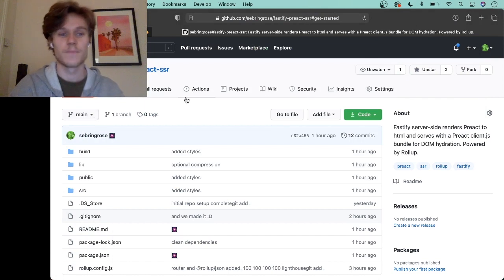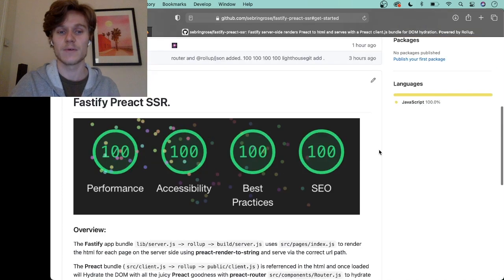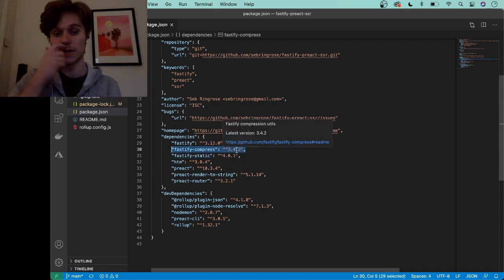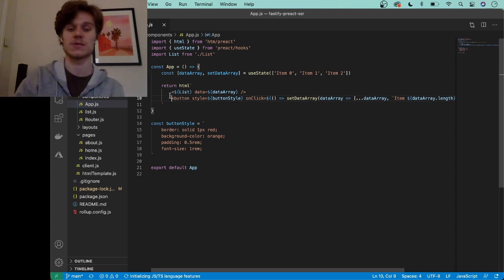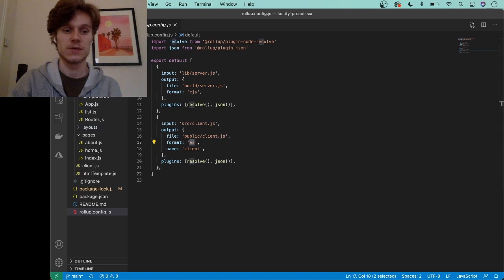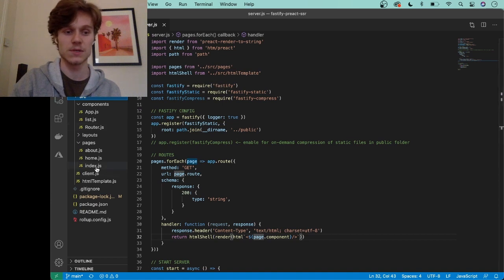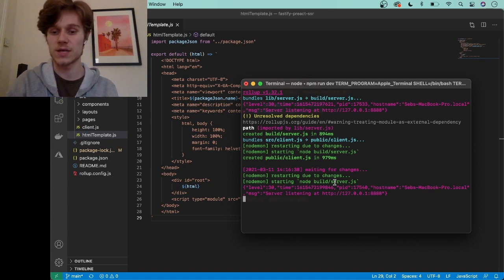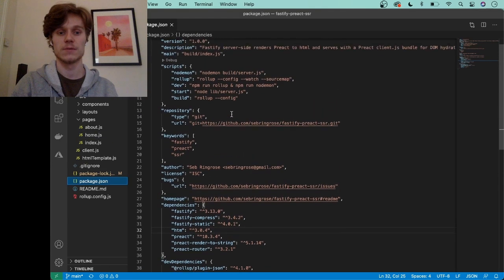A project is actually finished?! | Fastify-preact-ssr ⚡️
Check out those lighthouse scores!

Happy coding. I hope this project finds some use with anyone out there.